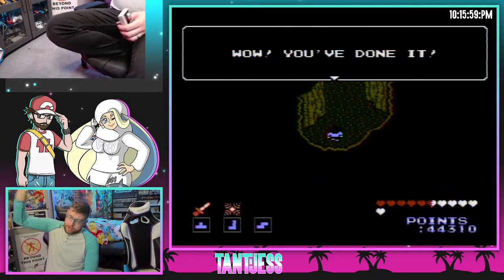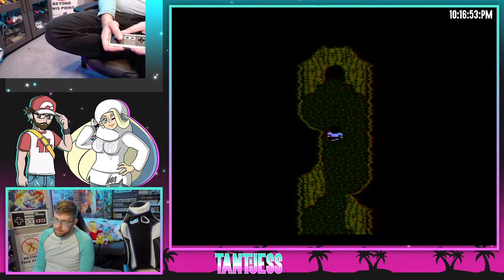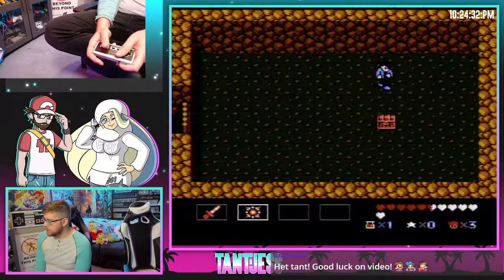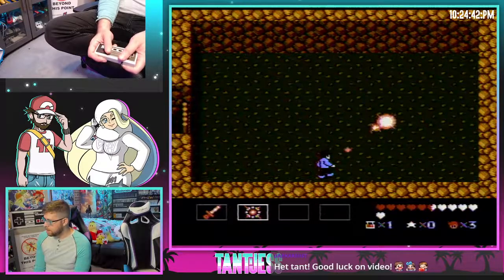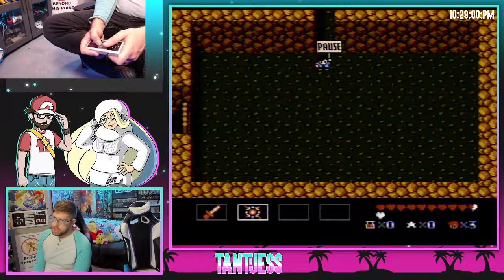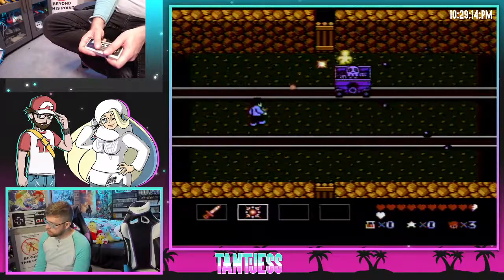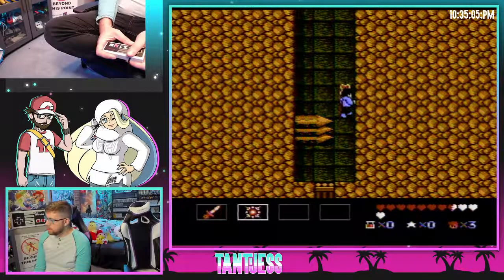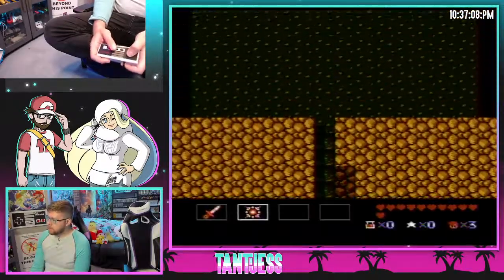Zoda's Revenge: Startropics II (NES) Chapter 5-2 Speedrun Walkthrough Guide by TheTantalus (Ep. 6)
In Today's episode we cover the 2nd Dungeon of Chapter 5! (the worst!)

This dungeon is RNG rage inducing. There are several factors that can affect the RNG horribly:

- the 4 different scorpion rooms
- the 2 cactus rocky room
- the cobra room
- the mine cart
- the monster miner (Boss)

We can only use the star item on one of these, but feel free to do whatever you feel is most comfortable to you. There are no skips or anything here but this is where many runs will die and this dungeon tests you as a player.

We stream every Monday, Wednesday and Friday on twitch! Mario Kart, Speedrunning and variety are our specialities!